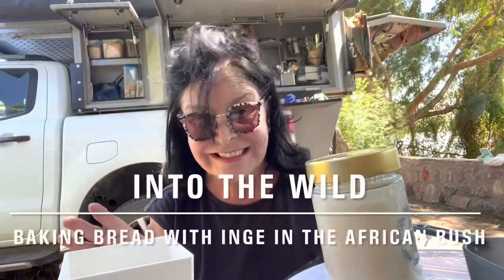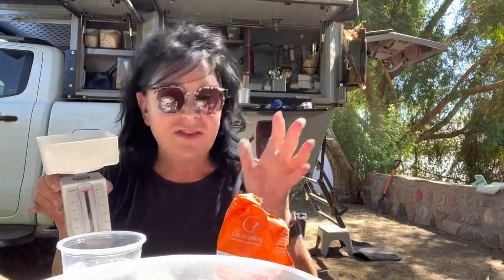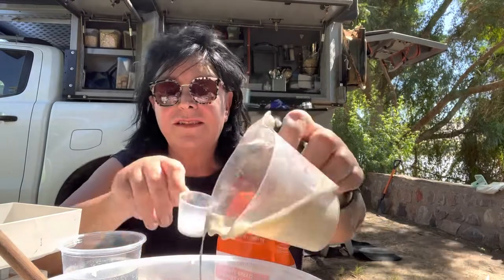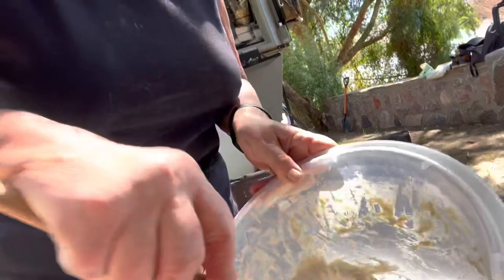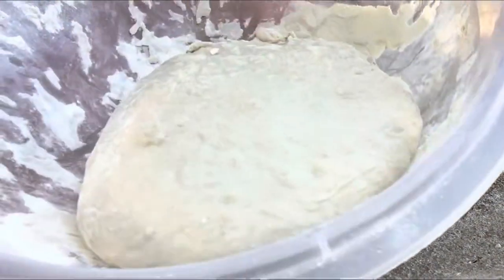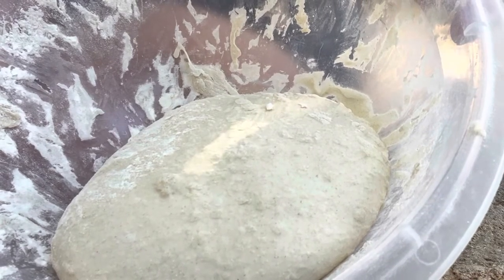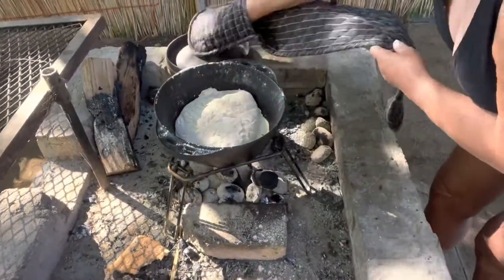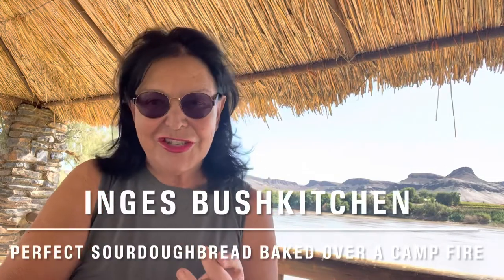Safari cooking - South Africa- Sourdough Bread - baking with Inge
Camp Fire cooking and baking🐘🐘🦛🐘 Inge snd Jutta - The Cooking Sisters from Piroschka’s  kitchen cooking on Safari over  in South Africa : Sour Dough Bread at the mighty Orange River